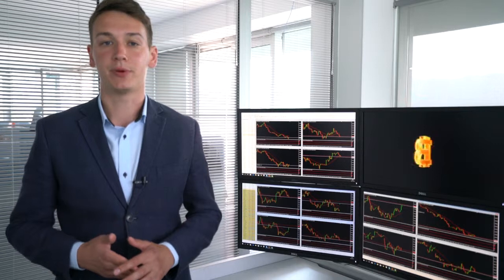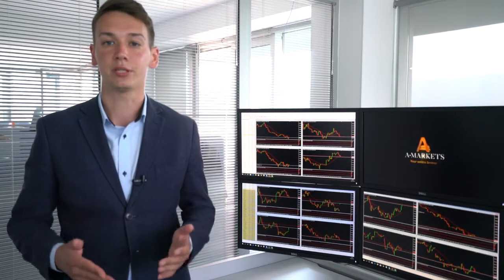Main trading ideas on financial markets for 02.07.2018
ETHUSD
Ethereum made a bullish triangle below $450 resistance. 200-period moving average supports coin. On the daily chart, we can see small bullish convergence. The last candlestick on the daily chart was a hammer. It can be a sign of long-term reverse for ETHUSD cryptopair. If Bitcoin doesn’t drown other cryptocurrencies, more likely triangle will be broken in favor of bulls and Ethereum will overcome $450 resistance. Then we expect rising to 23.65 Fibo level at $590.
Brent (UKOIL)
Brent opened this trading week with a bearish gap. It provides us an opportunity to open long positions at bounce from uptrend’s lower border. A little convergence in RSI on the daily chart signals about unrealized bullish potential.
The last storages data give Oil strength to rise almost to $80 resistance. There is our first target for the current long position. If on the next week oil storages decrease again, we expect further growth at least to $90 resistance.

So, our targets for
ETHUSD - $590
Brent (UKOIL) - $90